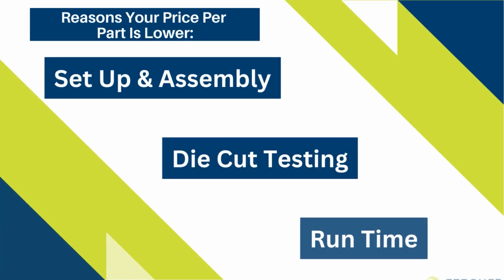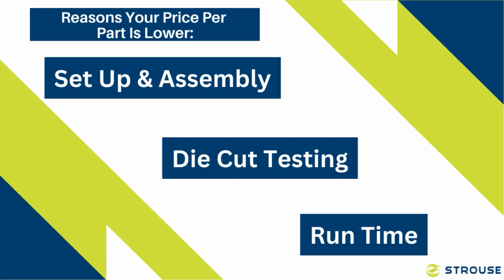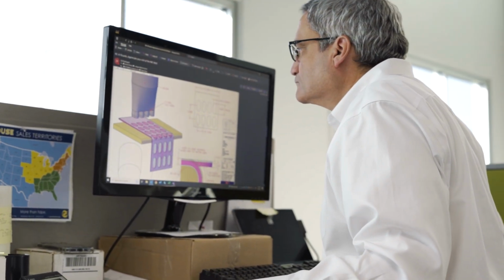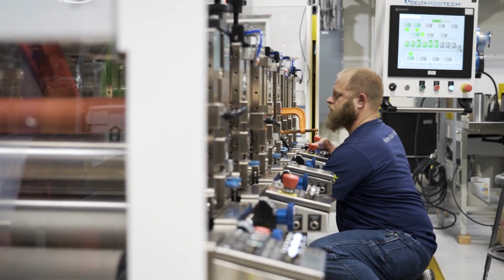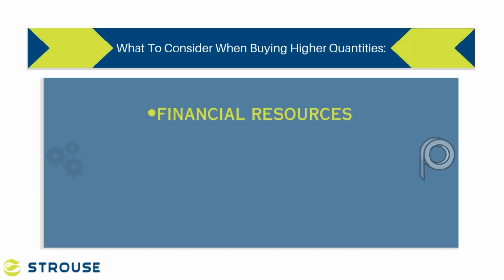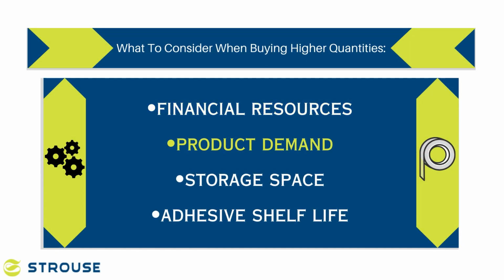How Can Ordering More Die Cut Parts Lower My Price Per Part?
If you are looking at your quote wondering why your unit price gets cheaper the more you order, its not an error in this video we talk about 3 reasons your unit cost goes down as your part quantity increases!

0:00 - Intro
0:23 - Why is my unit price lower as my parts increase?
0:47 - 3 reasons higher quantities = lower price per part
1:05 - What is included in the set up & assembly process?
1:35 - How do set up costs vary with different quantities
1:53 - What is included in the die cut production testing
2:29 - What is included in project run time?
2:51 - What should you consider before ordering?
3:12 - outro